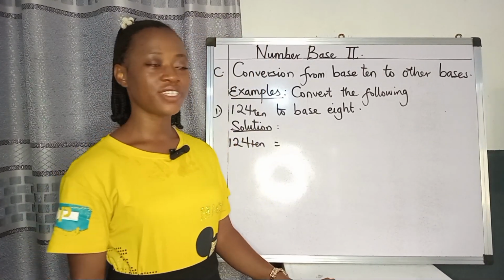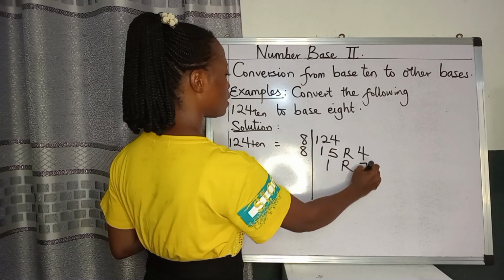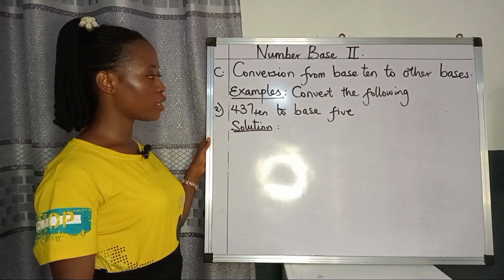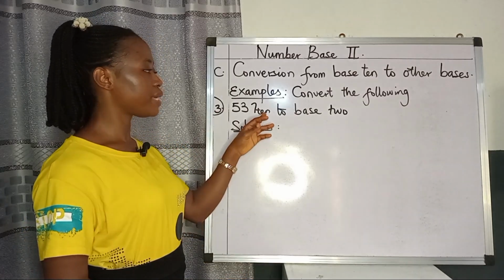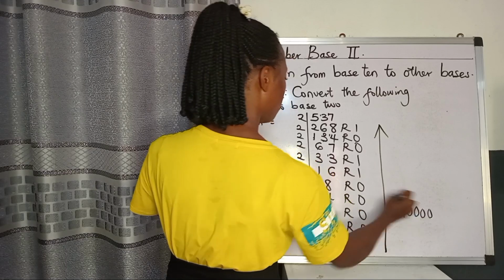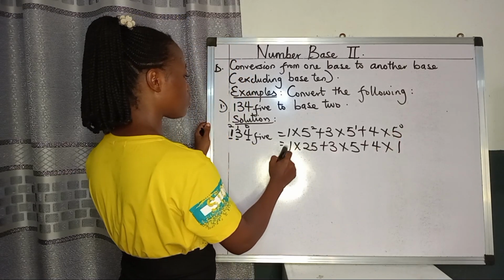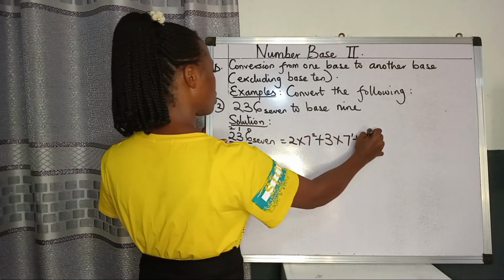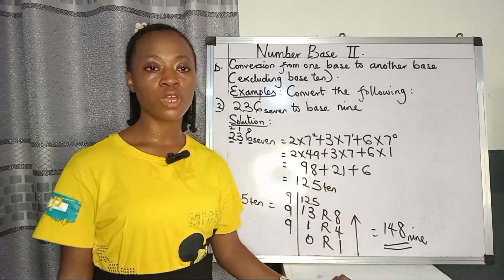Number Base part 2: Conversion from one base to another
Hi guys, this video will teach you how to convert from one base to another.